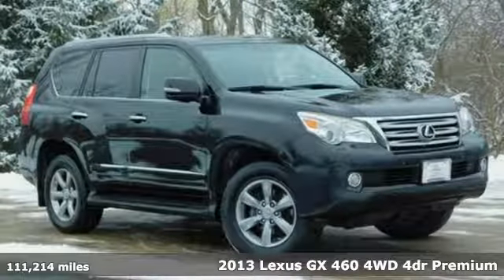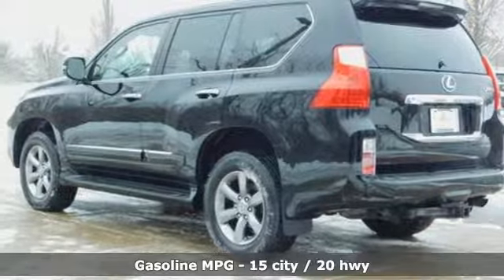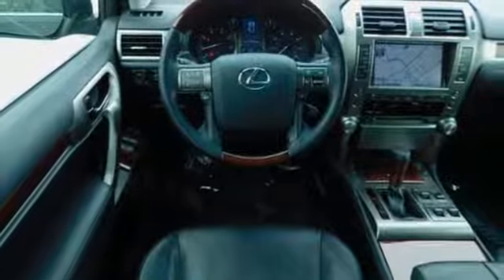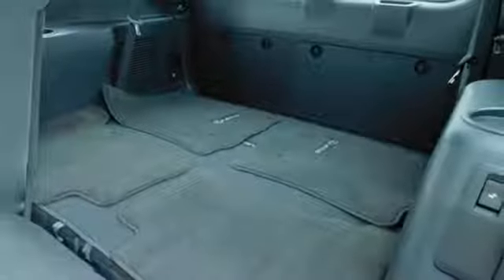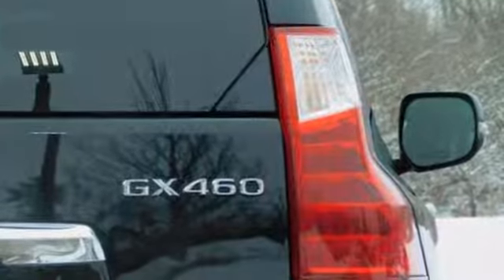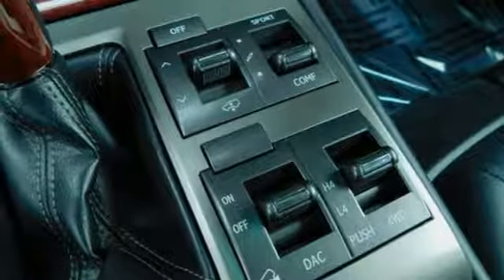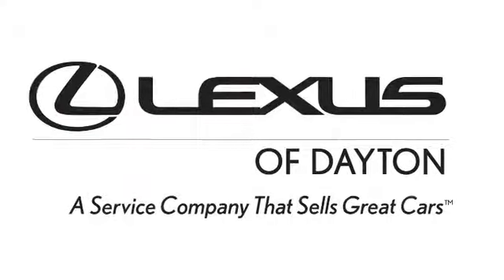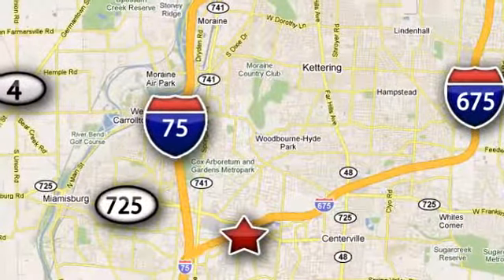Used 2013 Lexus GX Dayton Cincinnati, OH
Year: 2013
Make: Lexus
Model: GX
Trim: 460 Premium
Engine: 4.6L V8 DOHC Dual VVT-i 32V
Transmission: 6-Speed Automatic with Sequential Shift ECT
Color: Black
Interior: Black
Mileage: 111214
Stock #: GX1212A
VIN: JTJJM7FX2D5056002
2013 Lexus GX 460! NAVIGATION! MOONROOF! Black Onyx over Black Leather Heated/Ventilated Seats, Back-Up Camera, Dual-Screen DVD Rear-Seat Entertainment System, Intuitive Park Assist, Bluetooth, Mark Levinson Audio, XM Radio Compatibility, Three-Zone Automatic Climate Control, Heated Middle Row Outboard Seats, Illuminated Front Door Sills, Rear Air Suspension w/Automatic Load Leveling, Adaptive Front Lighting System (AFS), High-Intensity Discharge (HID) Headlamps, Headlamp Cleaners, Wood & Leather-Trimmed Heated Steering Wheel and More! Clean, Non-Smoker Vehicle! brbrAwards:br * JD Power Dependability Study * 2013 KBB.com 5-Year Cost to Own Awards * 2013 KBB.com Brand Image Awards * 2013 KBB.com Best Resale Value Awards brbrLexus of Dayton offers a car-buying experience like no other. We have a huge selection of cars, SUVs and crossovers, and we provide elite customer service and world-class amenities. That's the Lexus of Dayton difference.

Address:
1777 Lyons Road